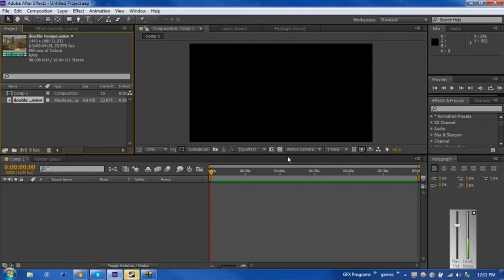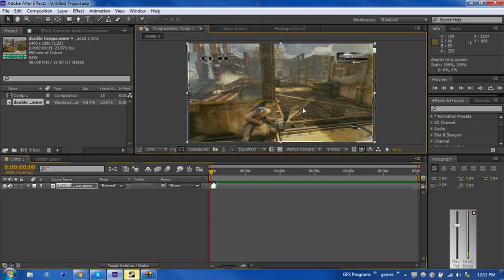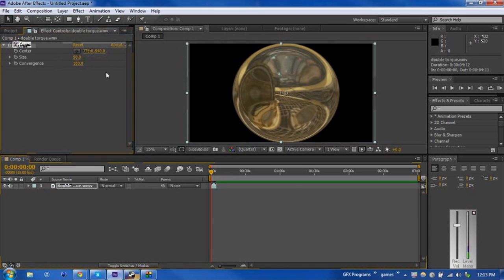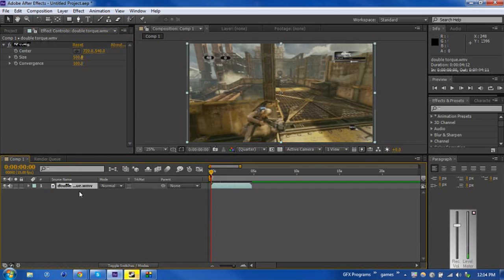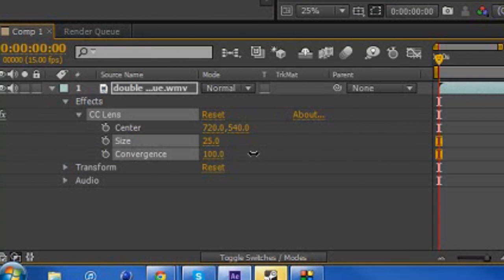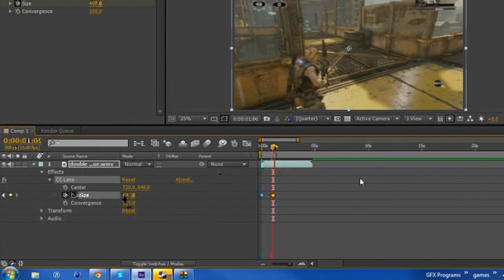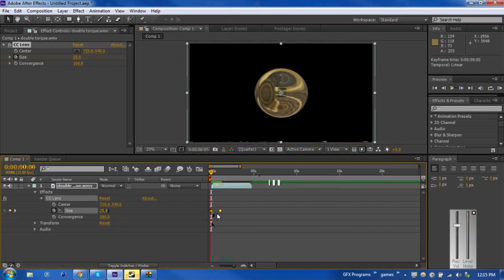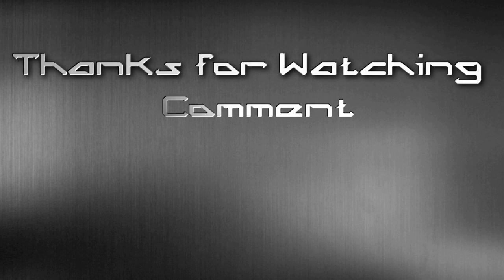Adobe After Effects: CCLens Tutorial | Lens Burst Effect